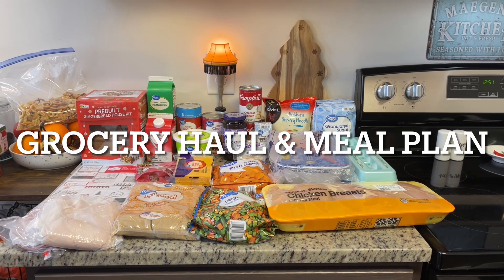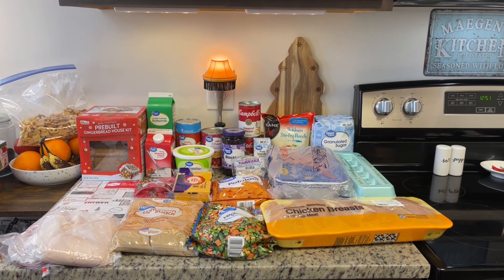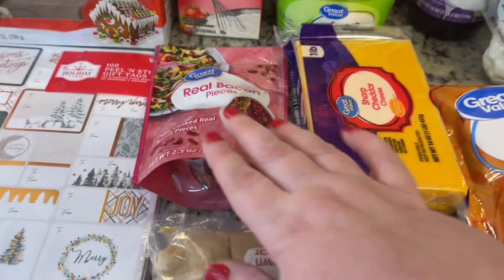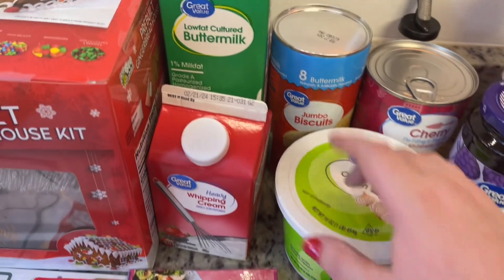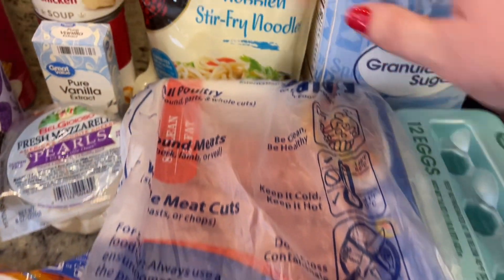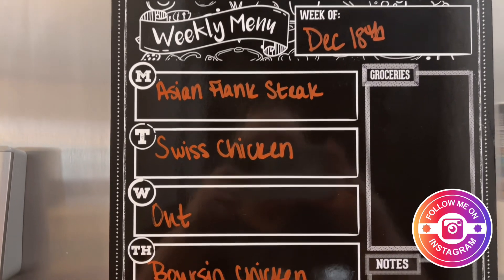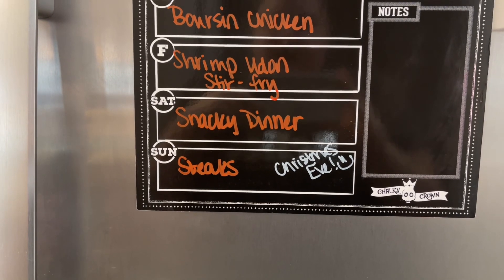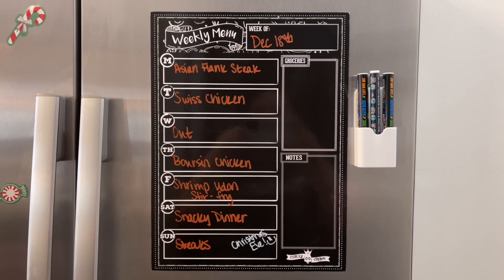GROCERY HAUL & MEAL PLAN | BUDGET FRIENDLY | WALMART PICKUP | FAMILY OF TWO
Hi, my name is Maegen. Welcome to my kitchen! Today I’ve got a Walmart Grocery Pickup haul for you. I’ll also be sharing our budget friendly meal plan for the upcoming week. I hope you enjoy!

In today’s video:
0:00 Intro
0:41 Walmart
2:32 Meal Plan